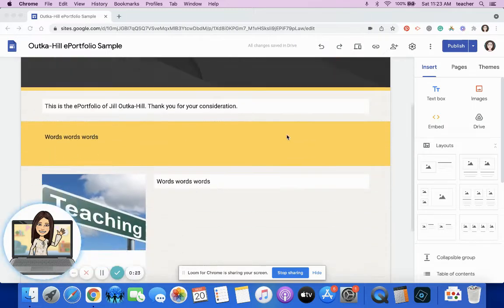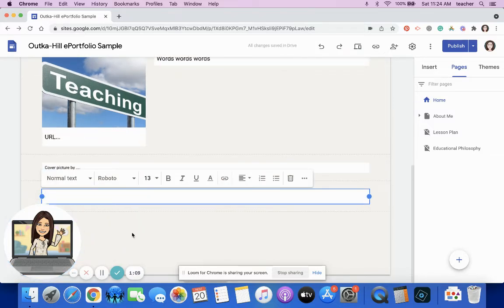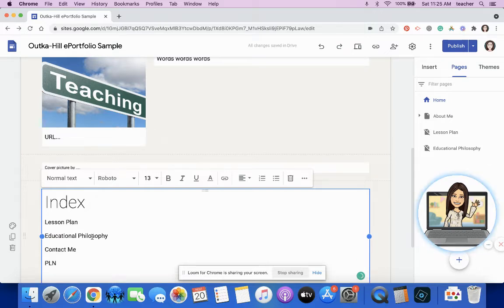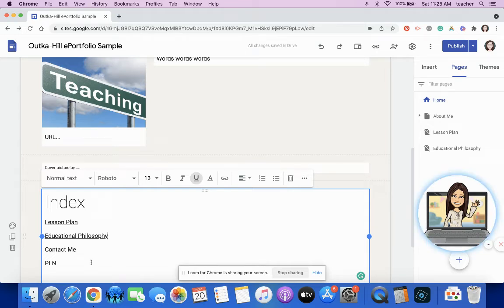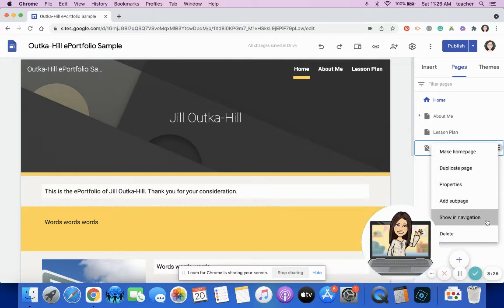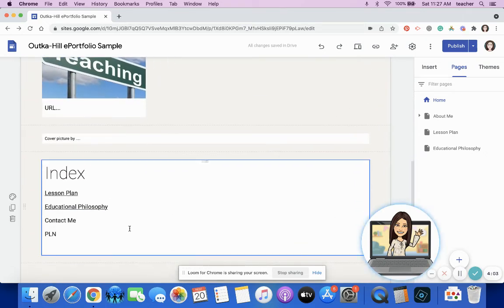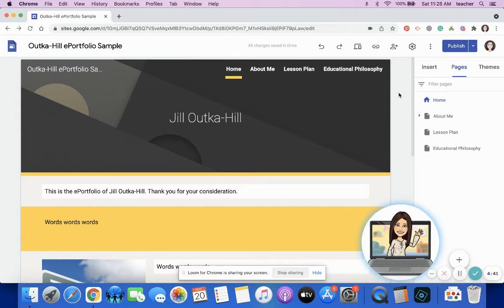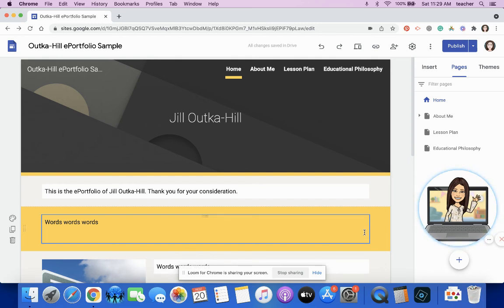Adding an Index to Google Sites Eportfolio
You have created your eportfolio in Google Sites but before you share it, putting an index at the beginning will make it easier for others to navigate your site. DON'T depend on the menu bar! Here's how to do it...